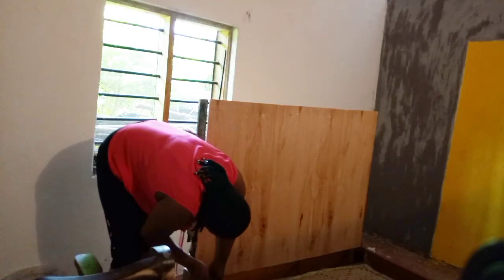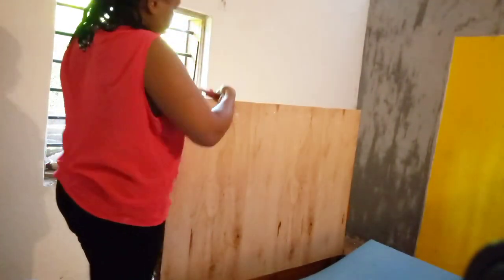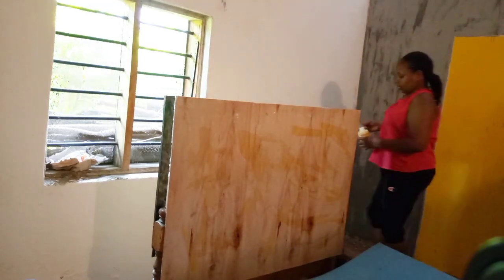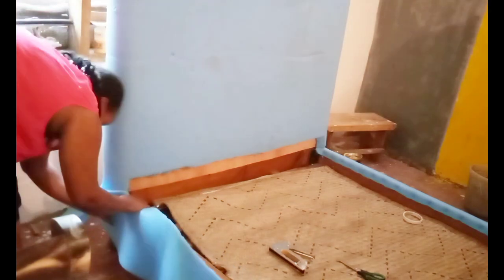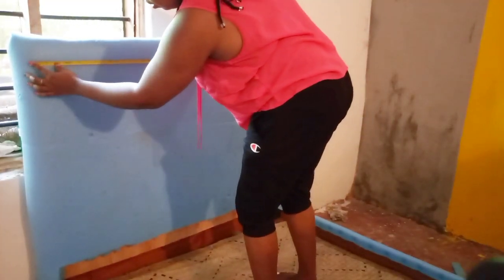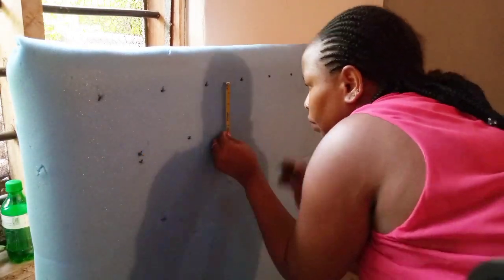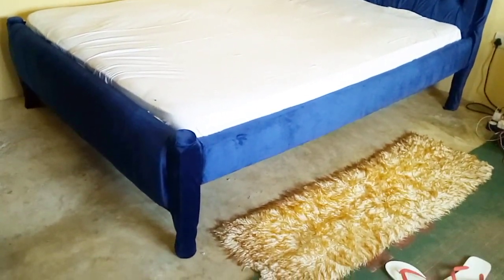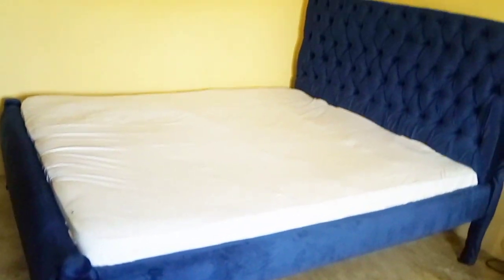HOW TO: Transform an old bed to a modern tufted bed.